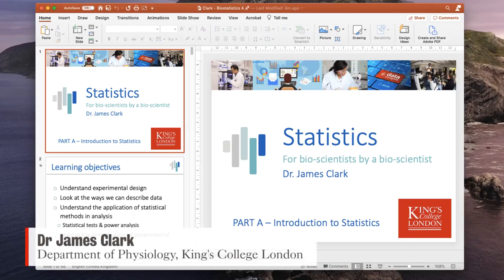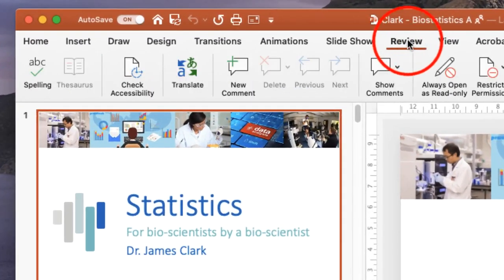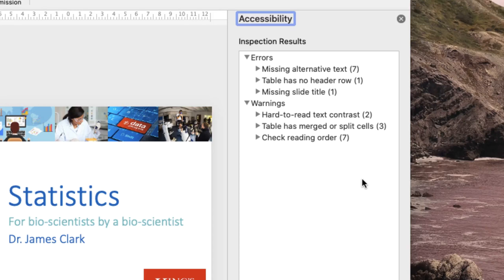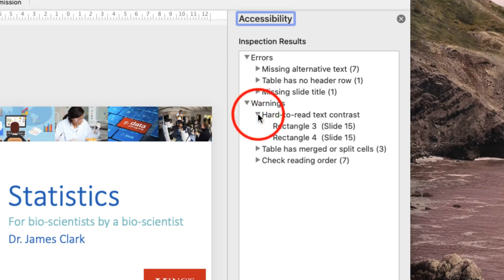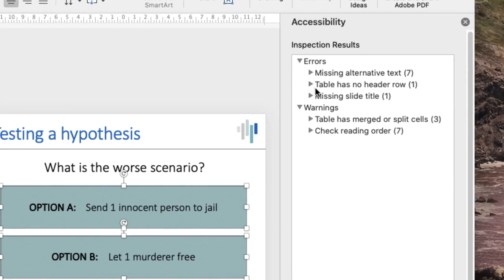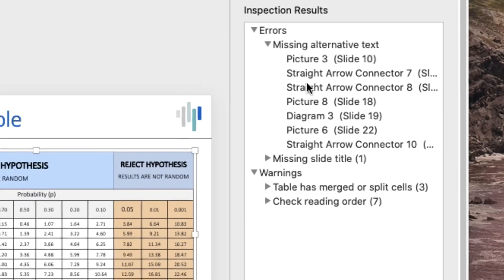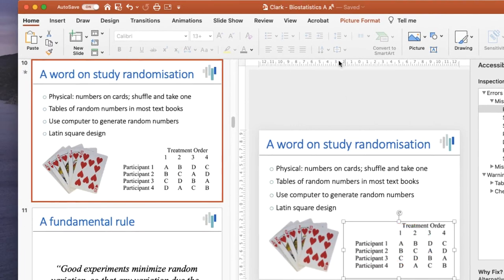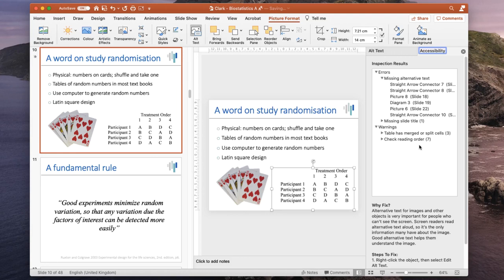Checking your PowerPoint slides for Accessibility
A tutorial showing you how to check your PowerPoint slide shows for accessibility problems.